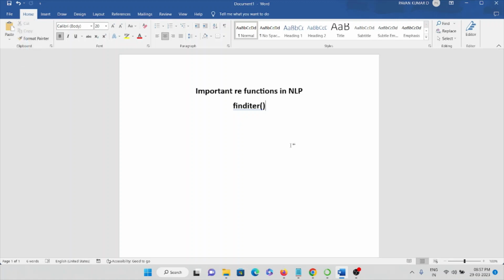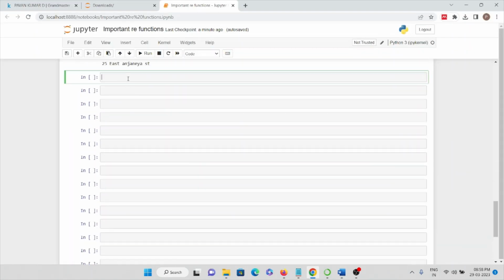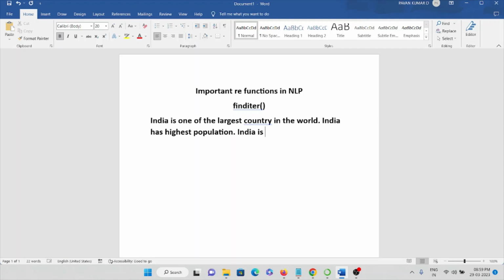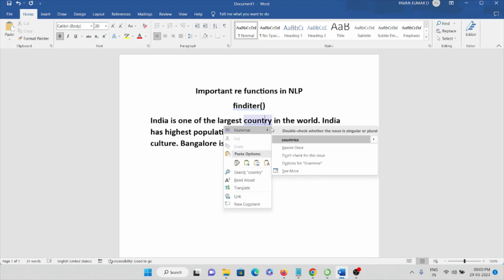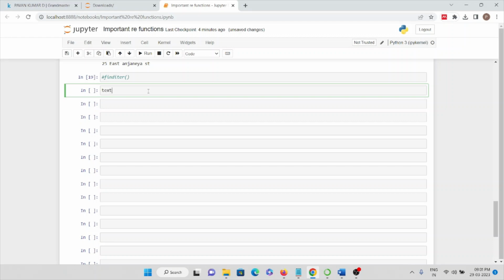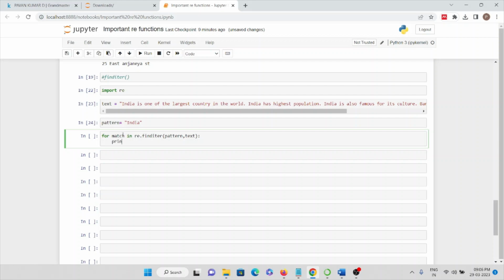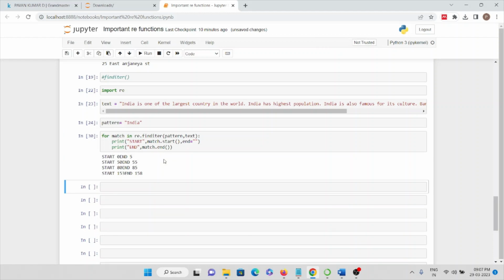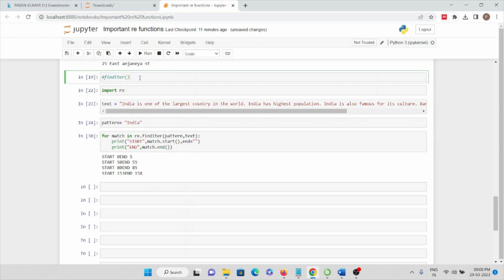finditer() in NLP | Mastering NLP with finditer() - A Comprehensive Guide